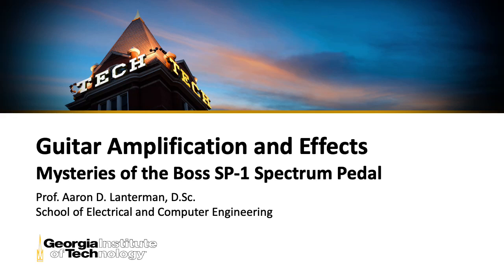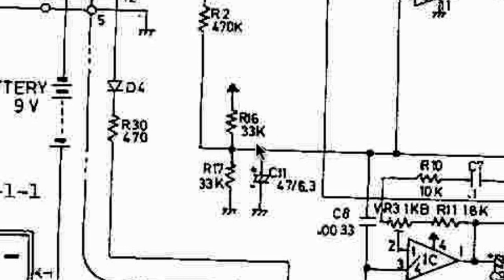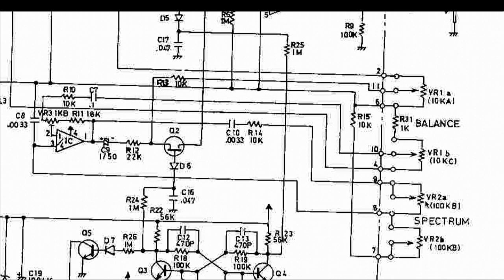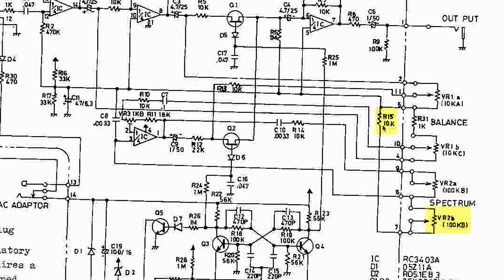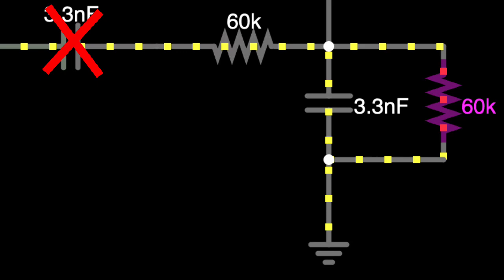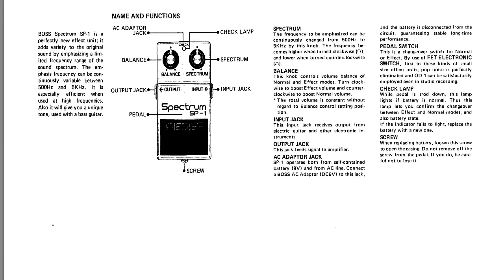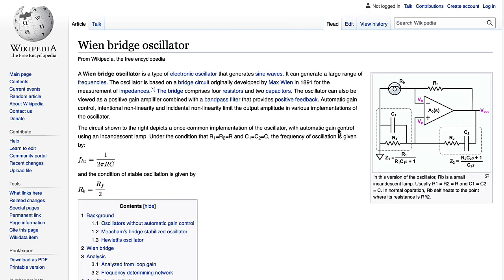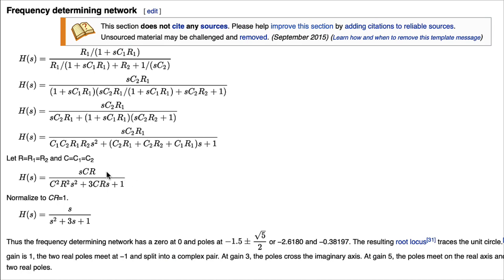Mysteries of the Boss SP-1 Spectrum Pedal (Guitar Amplification and Effects Bonus Lecture)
0:00 -- Introduction
0:59 -- Schematic
2:03 -- Original filter
3:35 -- Redrawn filter
4:28 -- RC network
5:11 -- Peak response
7:04 -- What is this?
7:35 -- SSL equalizer
8:10 -- Wein bridge oscillators
9:19 -- RC network transfer function